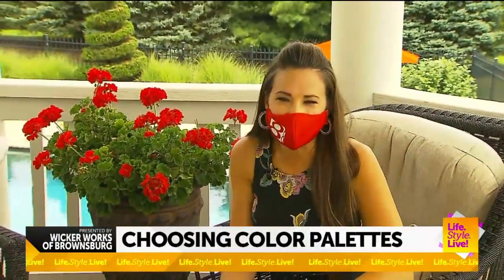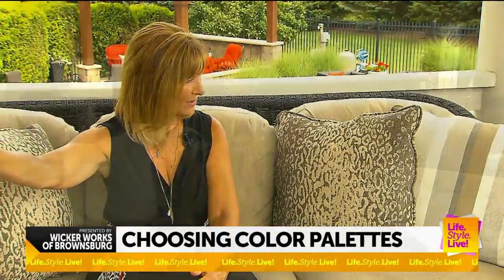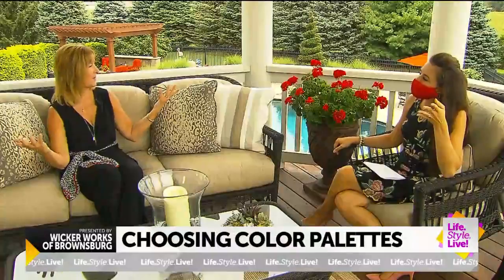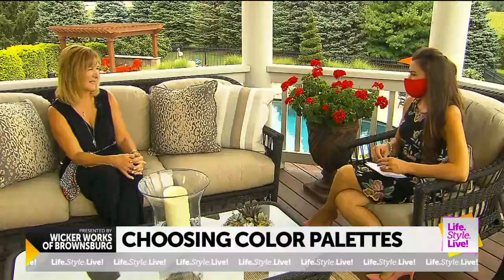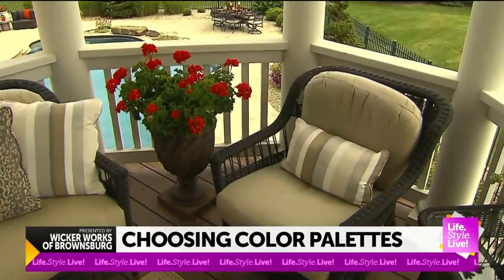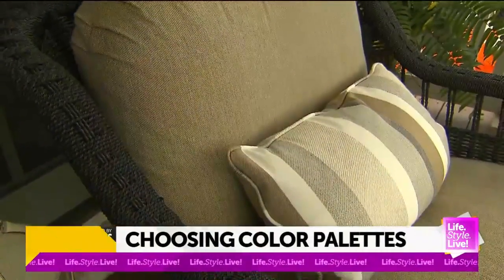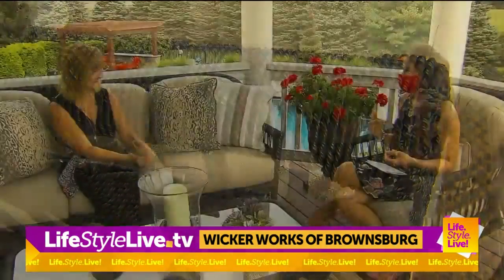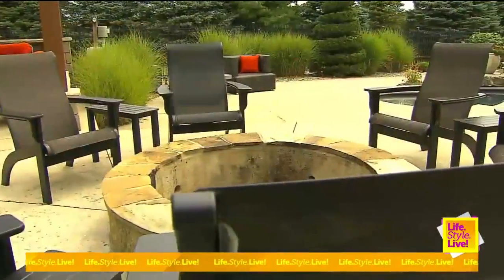"Life.Style.Live!": Choose the best color palette for your outdoor space with help from Wicker Works